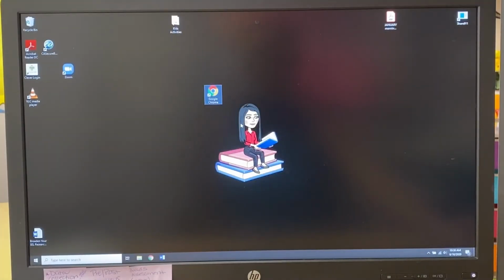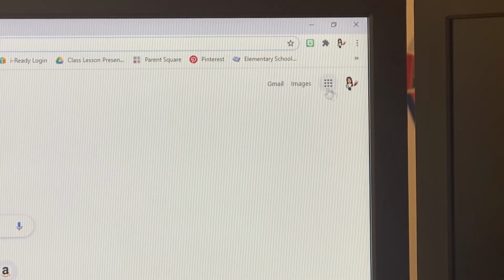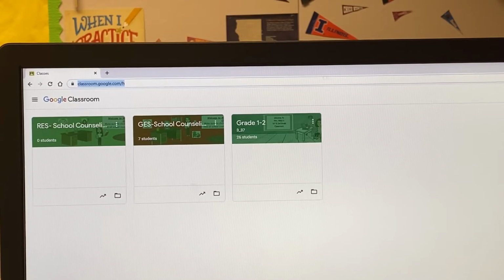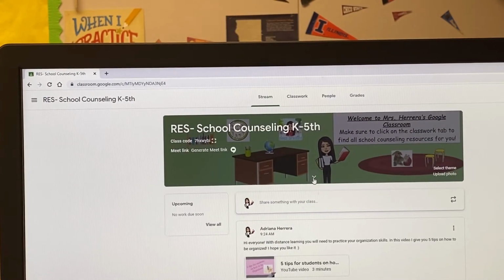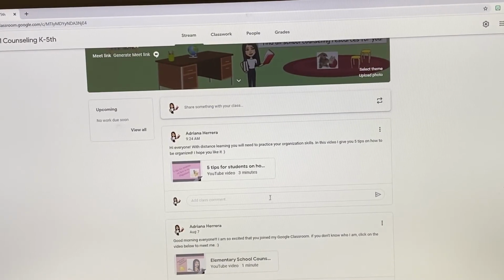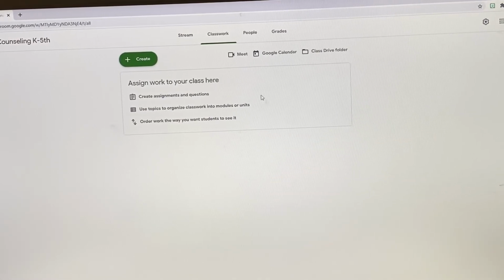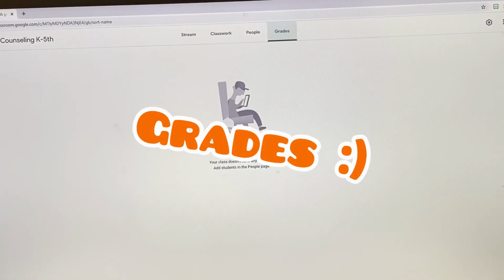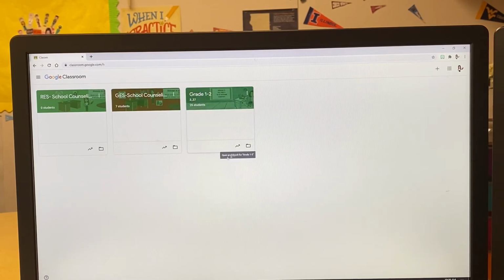How to use Google Classroom :)